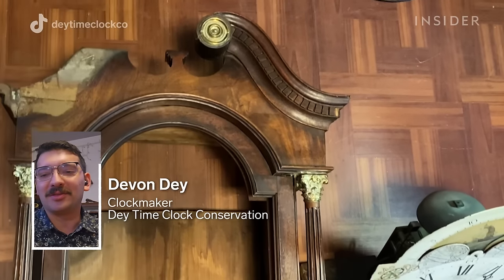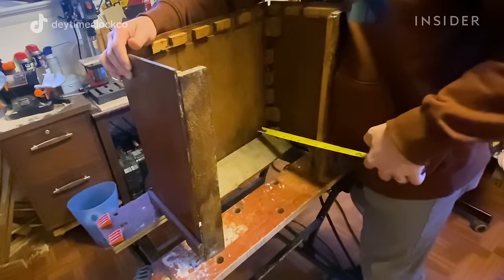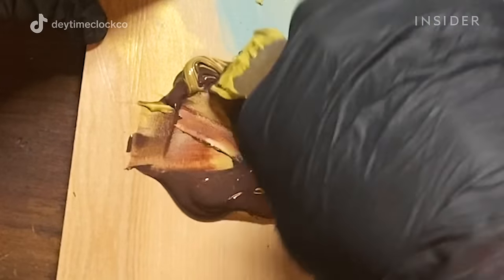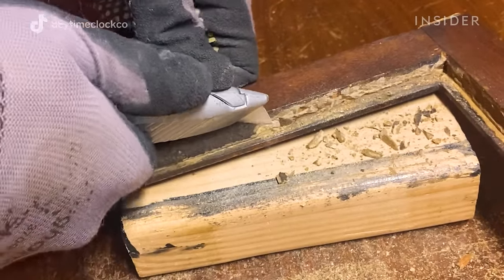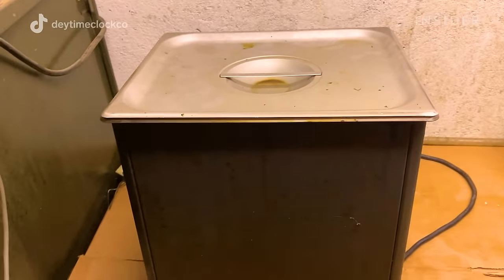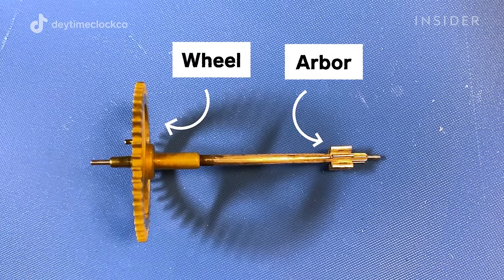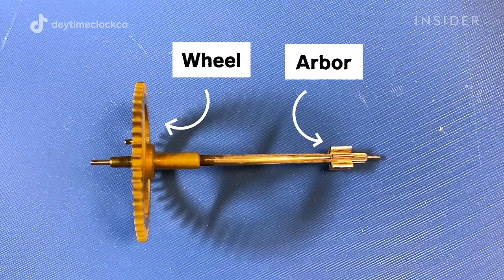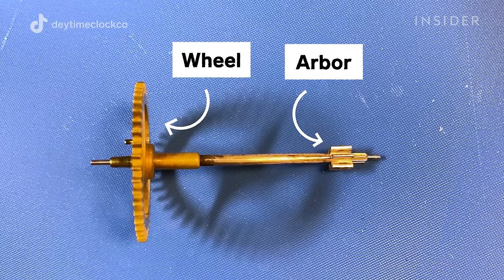Restoring An English Grandfather Clock From The 1800s | Refurbished | Insider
Devon Dey repairs all kinds of clocks. The self-taught clockmaker details the process of restoring a nonworking grandfather clock. The 200-year-old heirloom, damaged by age and insects throughout generations of use, came to the United States from England. Devon repairs the clock by gluing parts of the broken case and polishing parts of the mechanism.